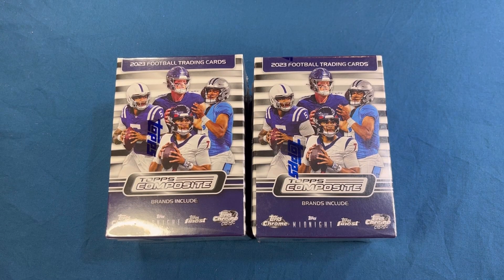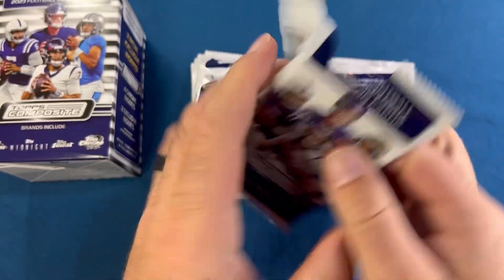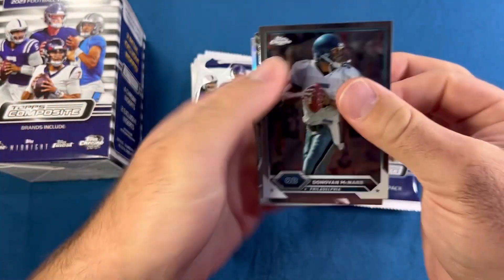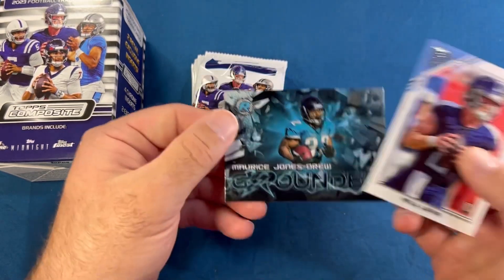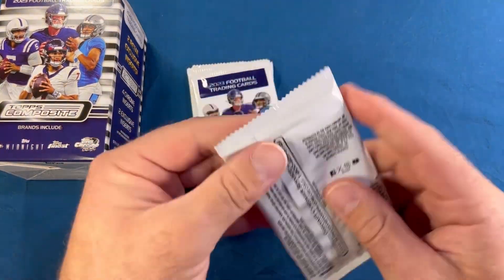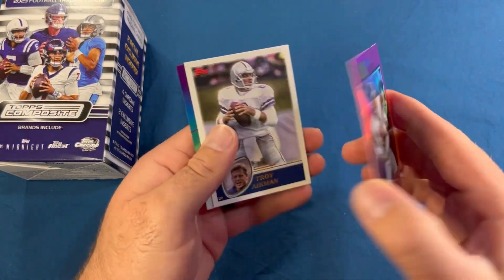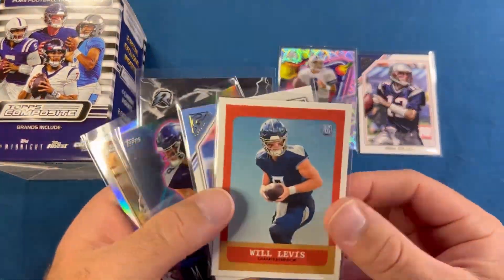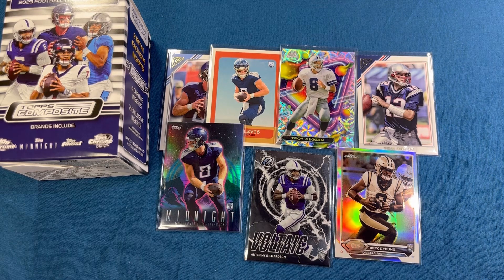🏈 MONDAY NIGHT FOOTBALL! 2023 TOPPS COMPOSITE FOOTBALL BLASTER BOX! GameStop and Target Finds!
🎉 FREE $15 for new users!! 🚨 Check Out Whatnot! Use The Link Below to sign up!